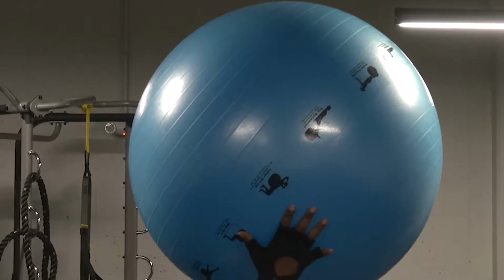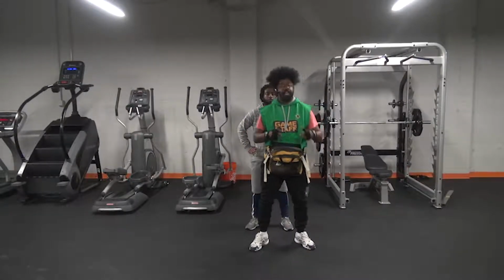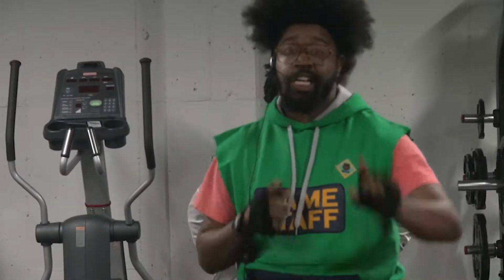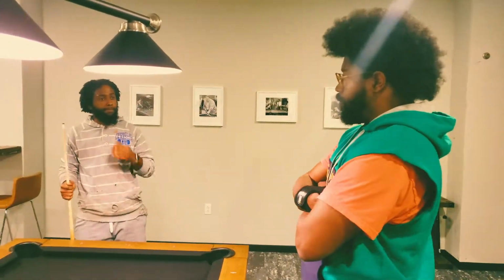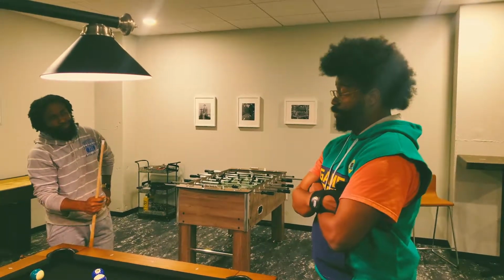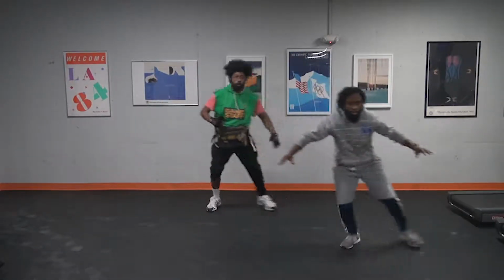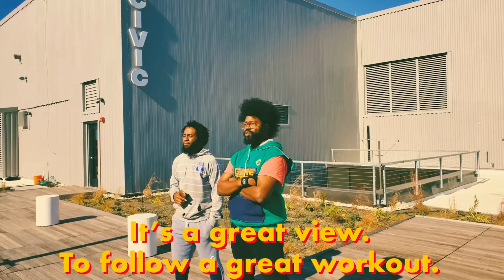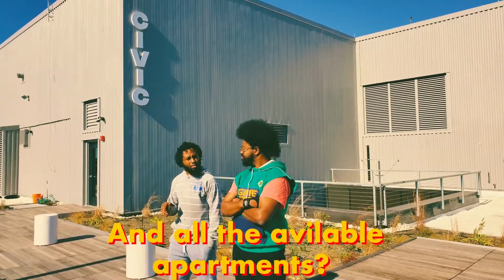MMP X SEARCH AND RESCUE X THE CIVIC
The Search+Rescue gang is heading over to @thecivicphl to check out the new facilities. Heck, while we’re here we might as well  whip up some new workout videos. Anybody need to Funk That Fat?
I kid. @billyblanksofficial1 is the man.
@searchandrescuedrygoods shop founded by
Tawfeeq Gaines aka The Coach @coach_gaines.
Written, Directed, and Edited by
Classic Reinvention @acridea

Starring
Classic Reinvention
Tawfeeq Gaines
Rob Riley @robrileyreally

Music
Virtual Insanity
by @jamiroquaihq
Do It Again
by @shinichiro_yokota